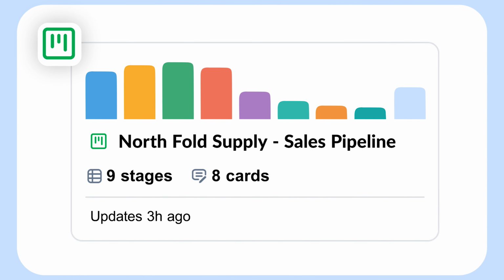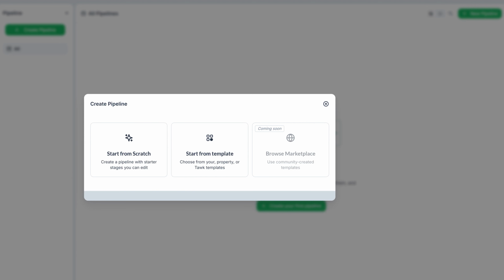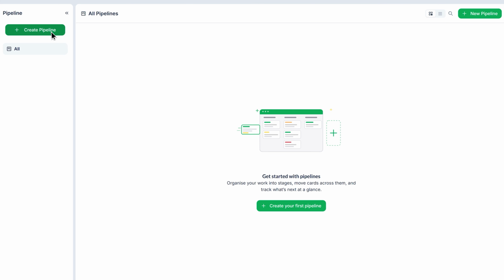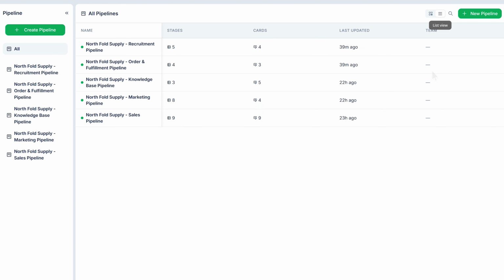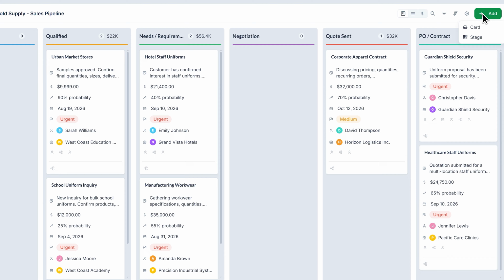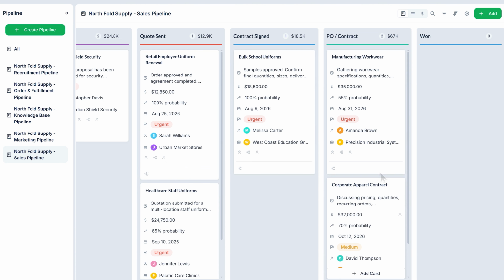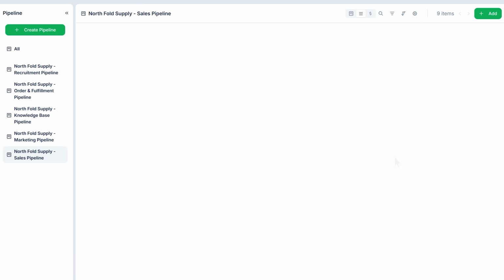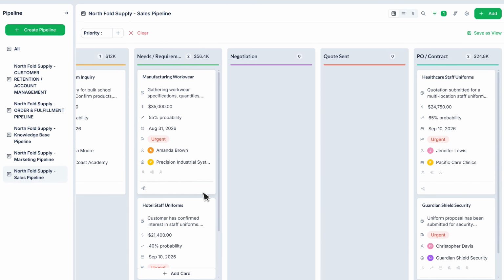How to Create and Manage Pipelines in tawk.to | Stages, Cards and Templates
Learn how to set up and manage pipelines in tawk.to to track your work visually from start to finish.

This video covers how to create a pipeline from scratch or from a template, how to build and reorder stages to match your workflow, and how to add and move cards as work progresses. You'll also see how to switch between Pipeline, List, and Forecast views and why the flexibility to reshape a pipeline as your process evolves is where the real value is.